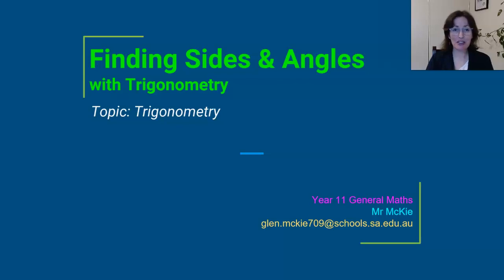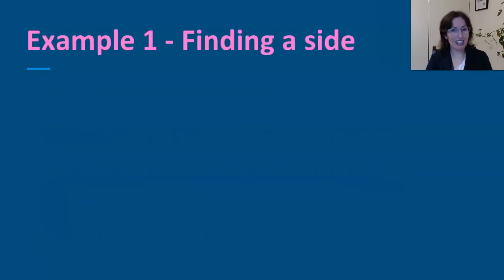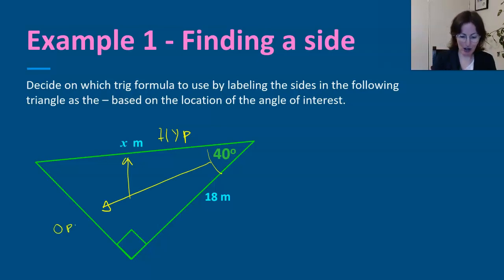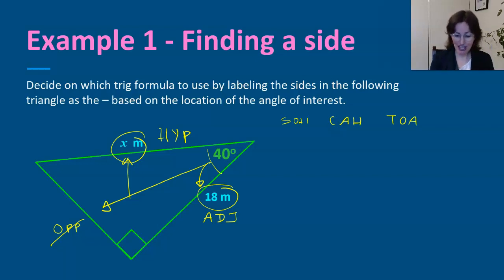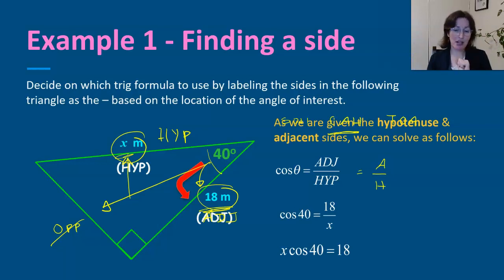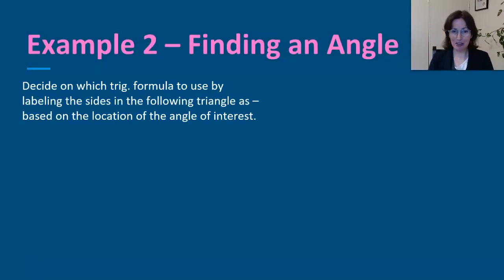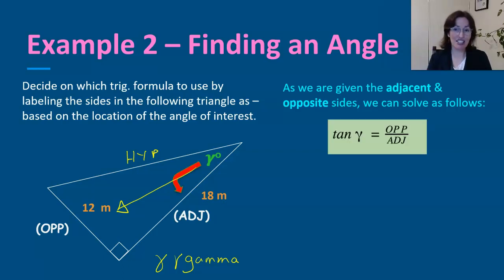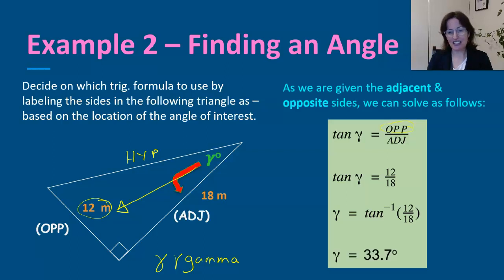Finding sides and angles 10C.1 and 10C.2